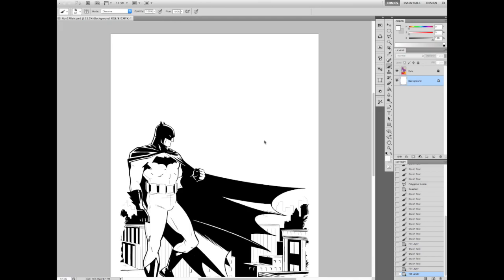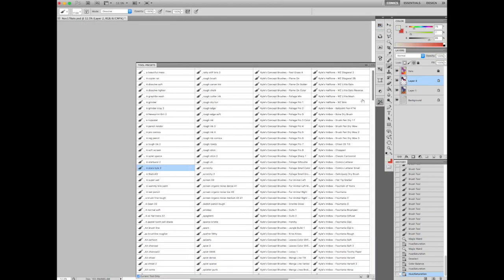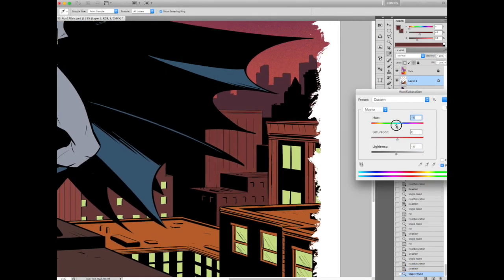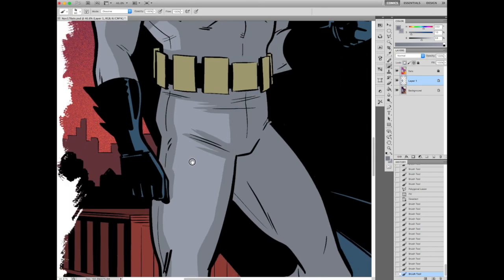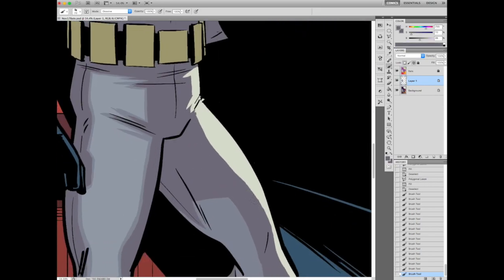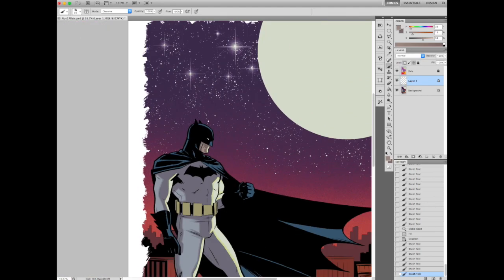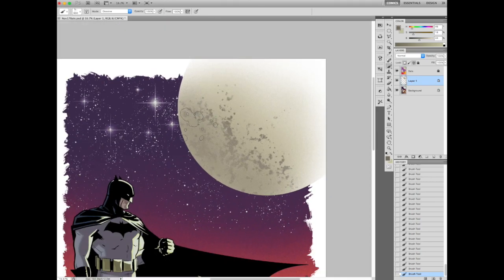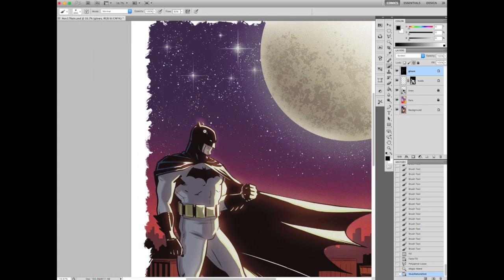Jason Lewis Colors Batman by Jacob Edgar